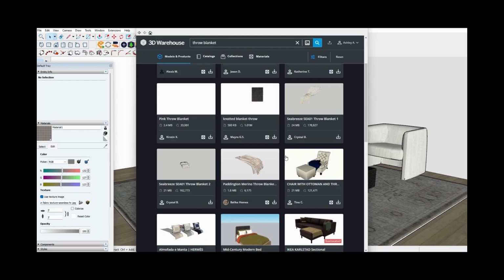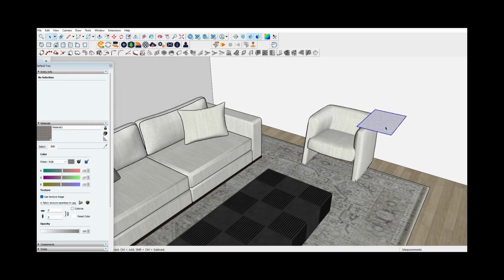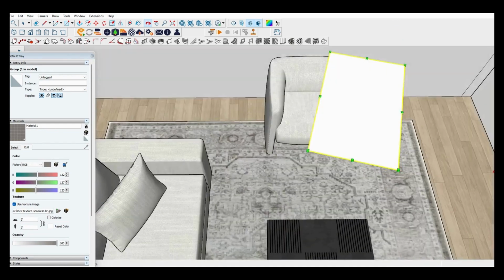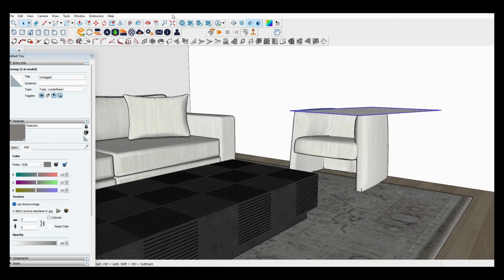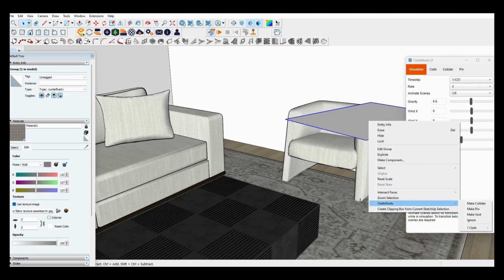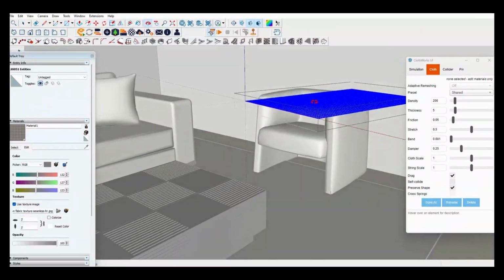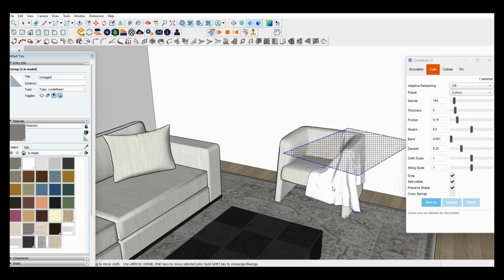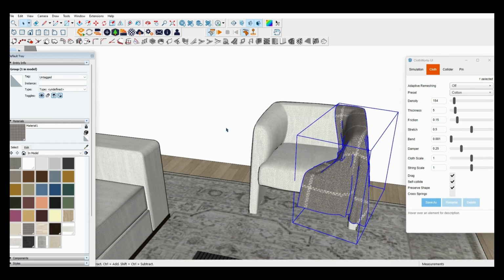Use CLOTHWORKS to simulate REALISTIC FABRIC in SketchUp - EASY Step by step tutorial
STEP-BY-STEP guide on how to use ClothWorks:

Installation:
First, you'll need to install the ClothWorks extension. You can download it from the SketchUcation Extension Store or other authorized sources.
Once downloaded, install the extension by navigating to SketchUp's Extension manager clicking the "Install Extension" button, and selecting the ClothWorks RBZ file.

Activation:
After installation, activate the ClothWorks extension by clicking on its toolbar icon or accessing it through the Extensions menu.
Set Up Cloth Simulation:
Start by drawing or importing the geometry that you want to simulate cloth on. This could be a simple plane or a more complex surface.
Select the geometry you want to simulate cloth on by clicking on it with the Select tool.

Open ClothWorks:
With the geometry selected, click on the ClothWorks toolbar icon or access it through the Extensions menu to open the ClothWorks dialog box.

Adjust Cloth Parameters:
In the ClothWorks dialog box, you'll find various parameters to adjust the cloth simulation:
Gravity: Set the strength of gravity acting on the cloth.
Friction: Adjust the friction between the cloth and other surfaces.
Tension: Control the tension of the cloth material.
Bend: Set the stiffness of the cloth material against bending.
Shear: Adjust the stiffness of the cloth material against shearing forces.
Damping: Control how quickly the cloth loses energy over time.

Run Simulation:
Once you've adjusted the cloth parameters and added any constraints, click the "Start Simulation" button in the ClothWorks dialog box to run the cloth simulation.
The simulation will begin, and you'll see the cloth interact with gravity and any constraints you've added.

Interact with Simulation (Optional):
While the simulation is running, you can interact with the cloth by pausing the simulation, adjusting parameters, or adding/removing constraints as needed.

Stop Simulation:
When you're satisfied with the cloth simulation, click the "Stop Simulation" button in the ClothWorks dialog box to halt the simulation.

Finalize and Apply Cloth:
Once you've stopped the simulation, you can finalize the cloth by clicking the "Apply" button in the ClothWorks dialog box.
The cloth geometry will be updated to reflect the final simulation results.

Edit and Refine (Optional):
After applying the cloth simulation, you can continue to edit and refine the cloth geometry as needed using SketchUp's native editing tools.

Export or Render:
Finally, you can export or render your model with the simulated cloth using SketchUp's native export options or rendering extensions like V-Ray or Enscape.

By following these steps, you can effectively use the ClothWorks extension to simulate cloth and fabric behavior within your SketchUp models. Experiment with different parameters and constraints to achieve the desired cloth effects for your projects.